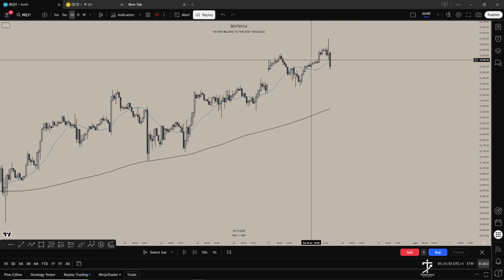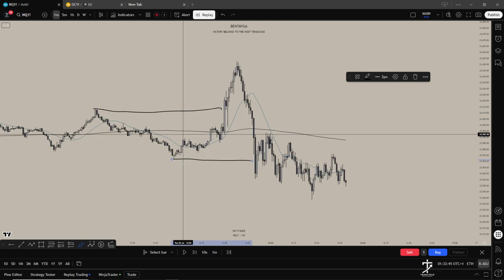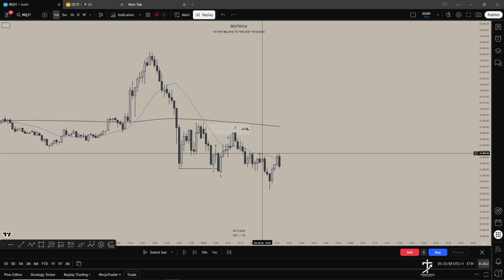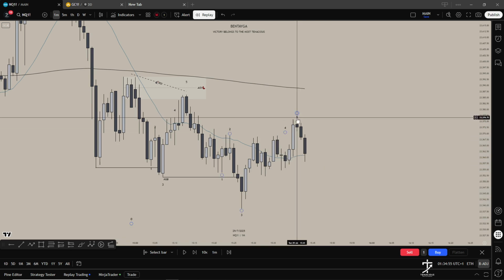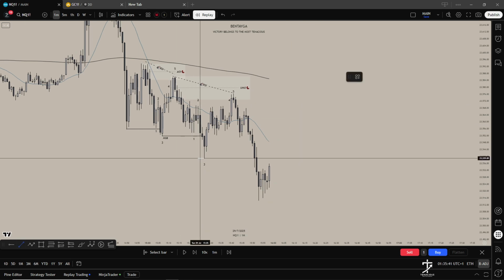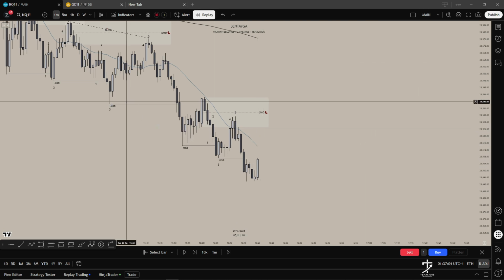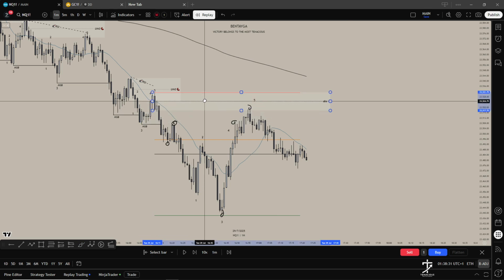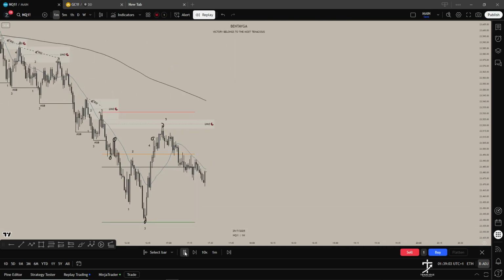MARKET RECAP 29/07/25